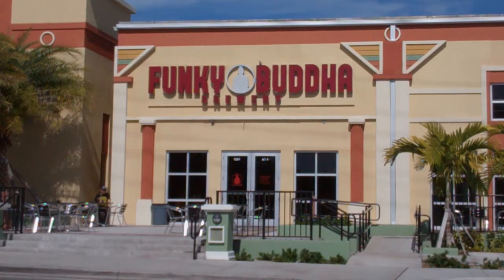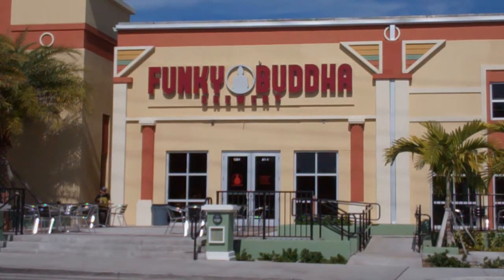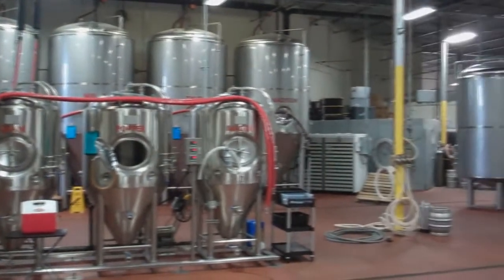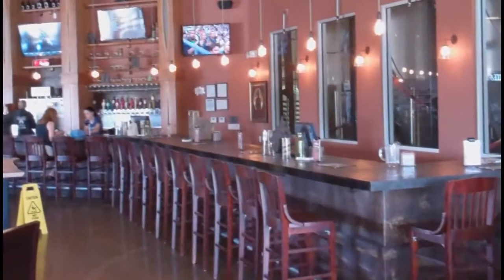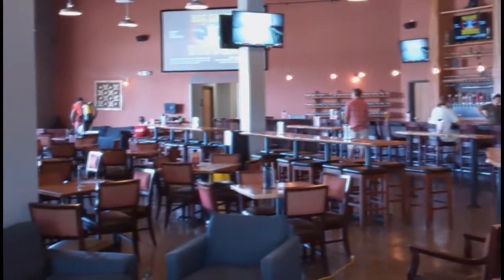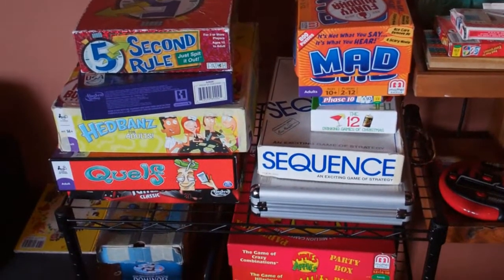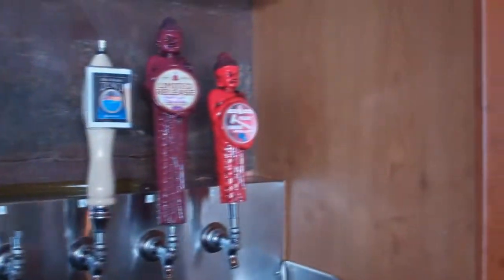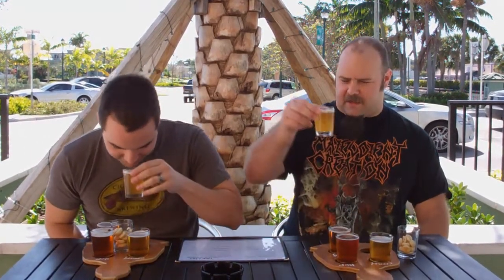The Beer Chasers - Ep. 17 - Getting Funky @Funky Buddha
On this episode the guys head down to Ft. Lauderdale to check out the Funky Buddha Brewery and sample some of their fine beers.

Stick around until the end for a nice little bonus =)